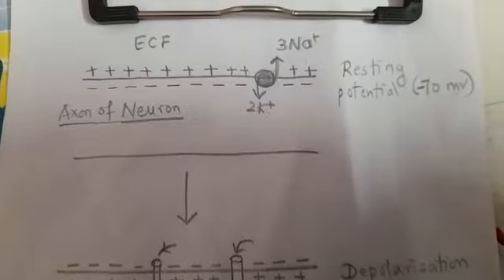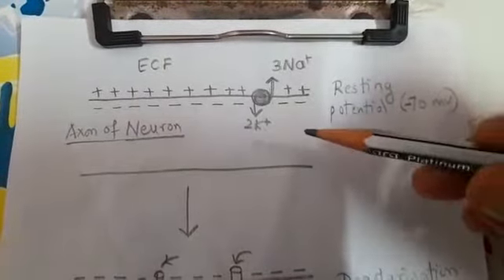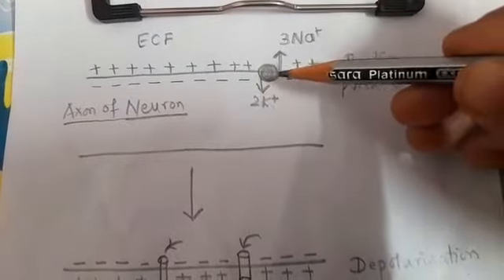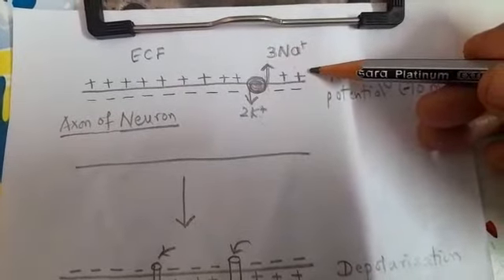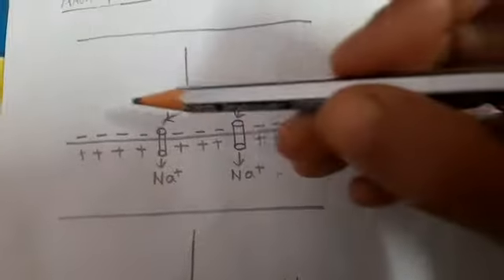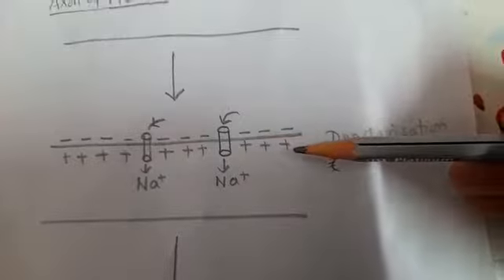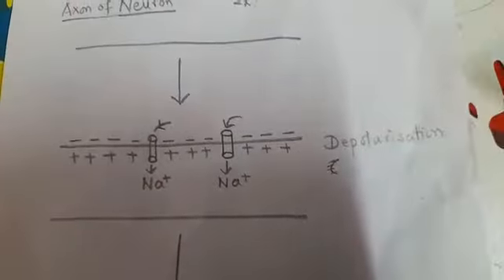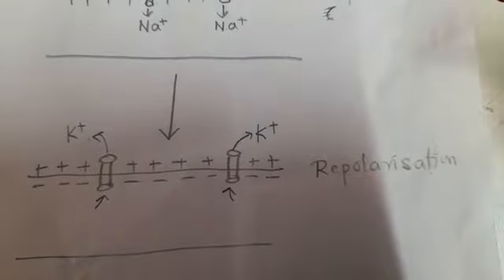steps of generation and conduction of nerve class 12